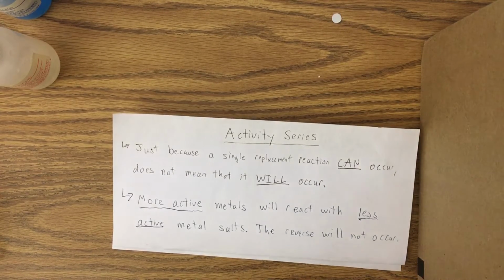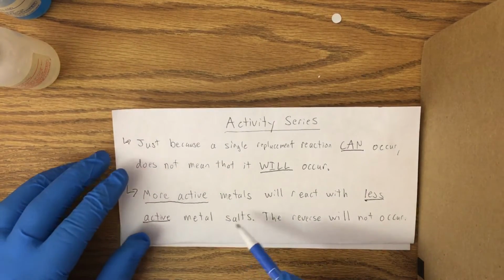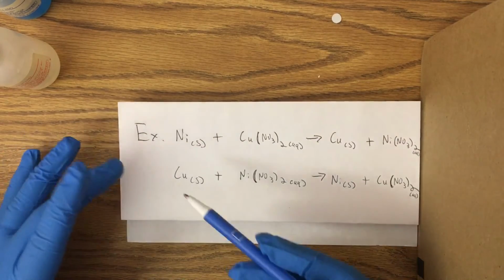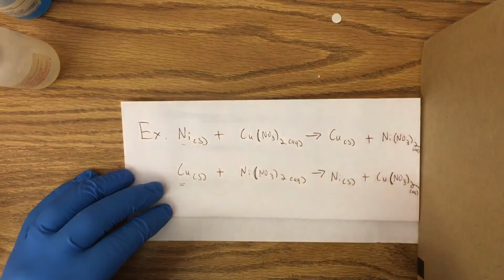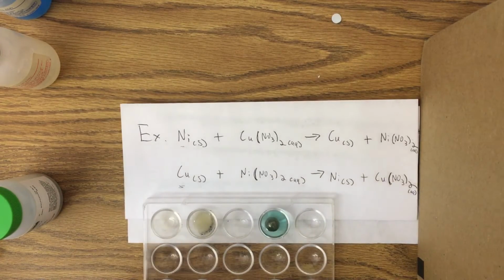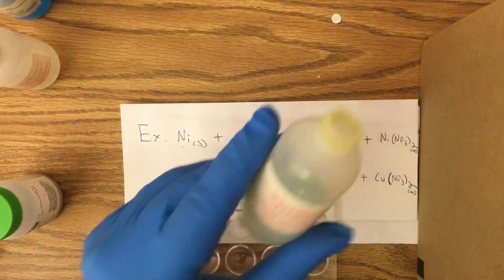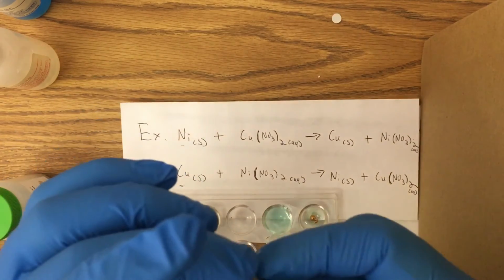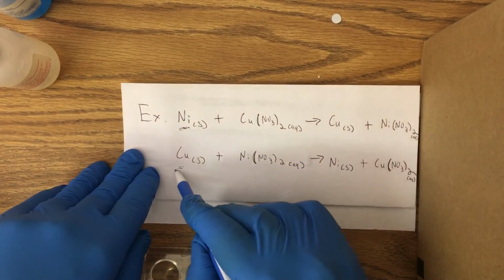Activity Series and Single Replacements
A description of activity series with a bonus experiment! Please don't ever reach for a piece of metal inside a chemical solution like I did, even with a gloved hand. I will refilm this next year with appropriate lab safety protocol being followed!